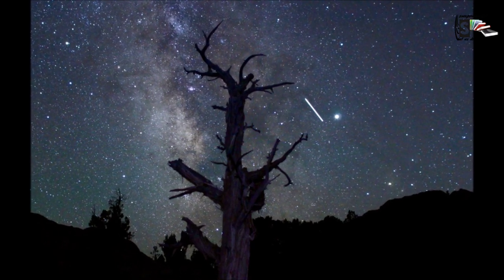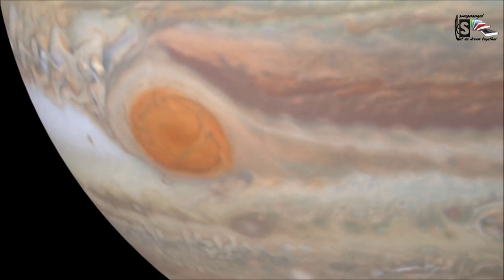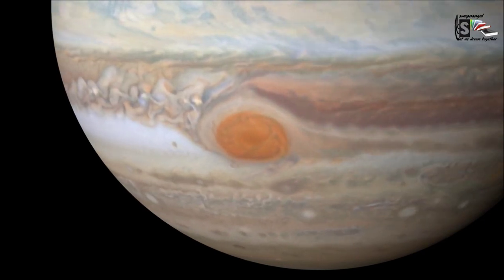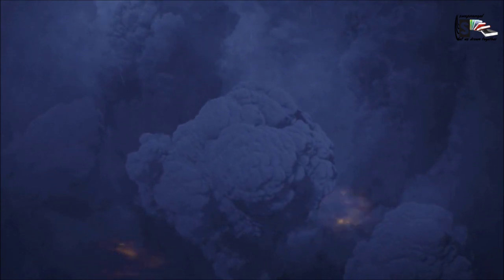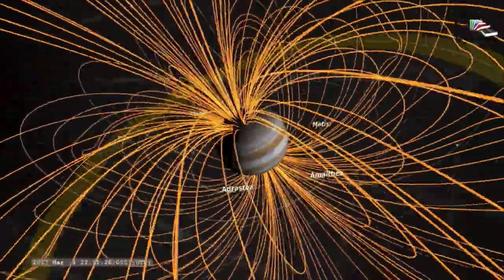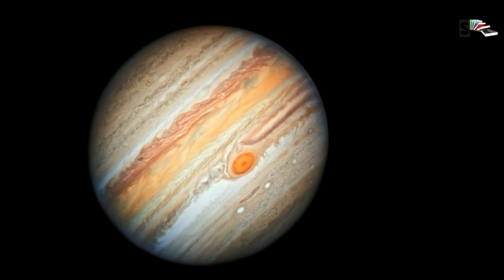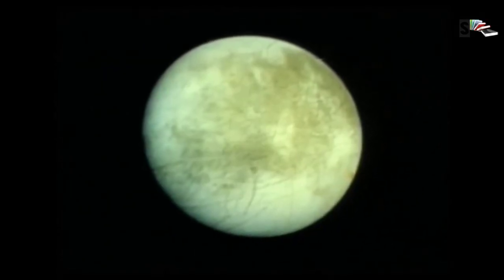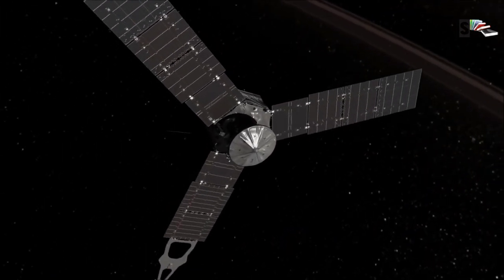Our BIG brother : Jupiter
Jupiter  the largest planet in our solar system and the fifth planet from the sun. With a radius of about 69 911 km it is 5.2 astronomical units away from our star, the sun. Jupiter is tilted 3 degrees, which means it’s almost rotating straight in its orbit, with speeds of 43,000 km/ hour.
Jupiter is mostly made up of hydrogen and helium. Inside the planet there’s a lot of pressure and the temperature reaches 145 degrees Celsius, the pressure and temperature is so great that it actually compresses the hydrogen gas and turns it into liquid hydrogen. This liquid then forms large oceans made of hydrogen which then makes Jupiter the mastermind of making the largest oceans of liquid hydrogen in the solar system. Scientists think these oceans may carry down about halfway to the planet's centre, the pressure in this zone could maybe even greater that electrons are squeezed off the hydrogen atoms, making this liquid, electrically conducting like metal. Due to Jupiter’s fast rotation it is thought to drive electrical currents in this part of the planet, these currents then generate the planet's powerful magnetic field. We still don’t know, deeper down, Jupiter has a central core of solid material or if it may be a thick, super-hot and dense core. It could be up to 50,000 degrees Celsius down there, made mostly of iron and silicate minerals.
Jupiter as a gas giant doesn’t really have a true surface, in fact it is basically swirling gases and liquids, with no solid surface to land a spacecraft,it will then it will have to fly, but this will not work out either because of these extreme pressure and temperature on Jupiter it will destroy the space craft’s delicate and fragile equipment, this is not the only thing in fact the space craft will get burned and crushed to pieces even before trying to fly around its atmosphere.
Jupiter has a beautiful colourful cloud bands and spots. It is arranged in three cloud layers in its "skies" that, taken together, span about 71 kilometres / hour. The top cloud layer is assumed to be made of ammonia ice, while the middle layer is likely made of ammonium hydrosulfide crystals. The innermost layer may be made of water ice and vapour.
The rich vibrant colours we see in thick bands across Jupiter might be plumes of sulfur and phosphorus-containing gases rising from the planet's warmer interior. Its fast rotation might create strong jet streams, separating its clouds into dark belts and bright zones across long stretches.
Jupiter's spots can persist for many years. Its winds can reach up to 539 kilometres / hour at the equator. The Great Red Spot, one of Jupiter’s famous spot is a swirling oval of clouds twice as wide as Earth, which has been observed for centuries. Recently, three smaller ovals merged to form called the Little Red Spots, which is about half the size of its larger cousin.
The Jovian magnetosphere is the region of space influenced by Jupiter's powerful magnetic field. It balloons 1 to 3 million kilometres toward the Sun, and tapers into a tadpole-shaped tail extending more than 1 billion kilometres behind Jupiter, as far as Saturn's orbit. It is 16 to 54 times as powerful as that of the Earth.
NASA's Voyager 1 spacecraft Discovered the planets rings system in 1979. The ring systems is composed of small, dark particles and are difficult to see except when backlit by the Sun. Data from the Galileo spacecraft indicate that Jupiter's ring system may be formed by dust kicked up as interplanetary meteoroids smash into the giant planet's small innermost moons.
Jupiter has 53 confirmed moons and 26 provisional moons awaiting confirmation of discovery.
Jupiter's four large moons—Io, Europa, Ganymede and Callisto—were first observed by the astronomer Galileo Galilei in 1610 using an early version of the telescope. These four moons are known today as the Galilean satellites. Io is the most volcanically active body in the solar system. Ganymede is the largest moon in the solar system is bigger than the planet Mercury. Callisto’s very few small craters indicate a small degree of current surface activity. A liquid-water ocean with the ingredients for life may lie beneath the frozen crust of Europa, making it a tempting place to explore.

NASA launched missions to Jupiter and they are the following with their launch dates:
Pioneer 10-3 March 1972
Pioneer 11-6 April 1973
Voyager 2 -20 August 1977
Voyager 1-5 September 1977
Galileo-18 October 1989
New Horizons-19 January 2006
NASA accompanied by the European Space Agency also launched space crafts they are the following with their launch dates:
Ulysses-6 October 1990
Cassini-15 October 1997
NASA has one orbiting space probe at Jupiter, Juno which was launched on 5 August 2011.